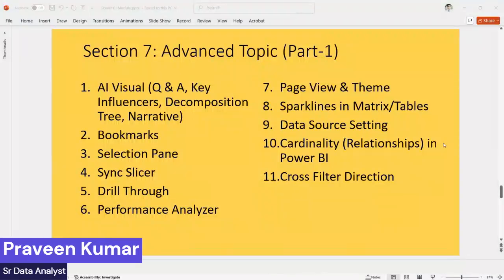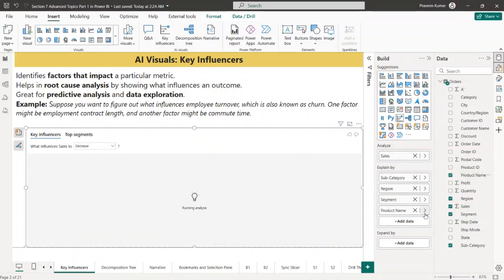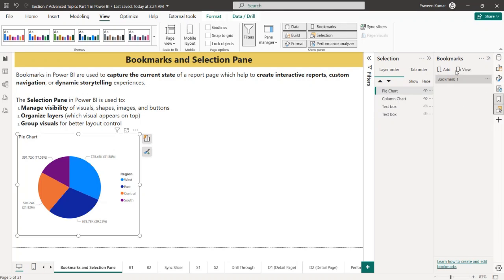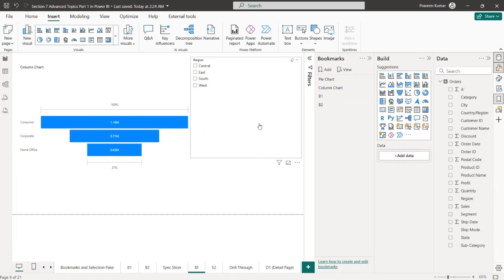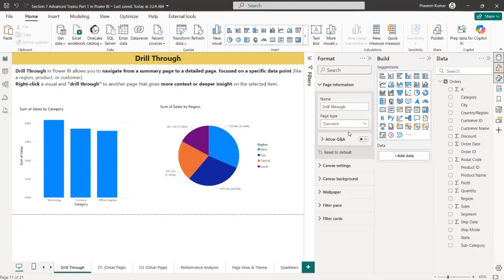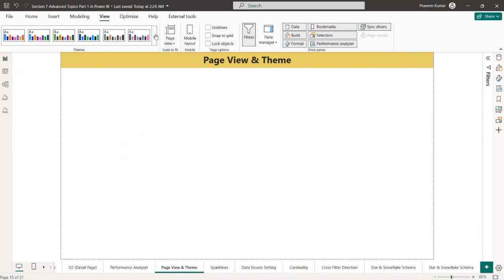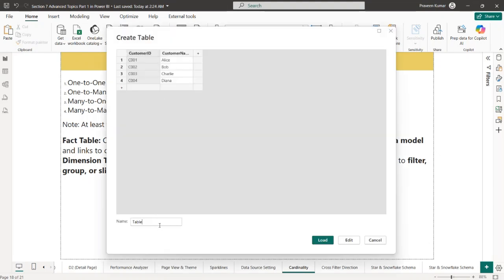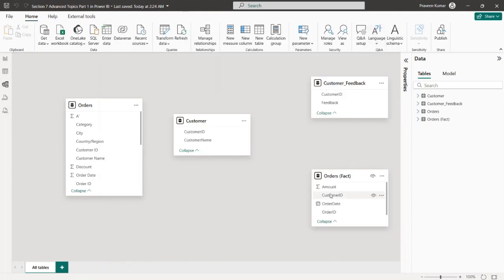Day 6: Advanced Topics Part 1 in Power BI | Live Session | English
Time Frame:
01:46 - AI Visual - Q&A
05:57 - AI Visual - Key Influencers
09:58 - AI Visual - Decomposition Tree
12:22 - AI Visual - Narrative
13:46 - Bookmarks and Selection Pane with Examples
24:03 - Sync Slicer with Examples
29:54 - Drill Through with Example and how is it difference than drill down
38:35 - Performance Analyzer with Example
41:50 - Page View and Theme
44:59 - Sparklines and columns
47:58 - How to change the data source settings in power bi
51:05 - What is cardinality (relationships), how to create it and types of cardinality in power bi